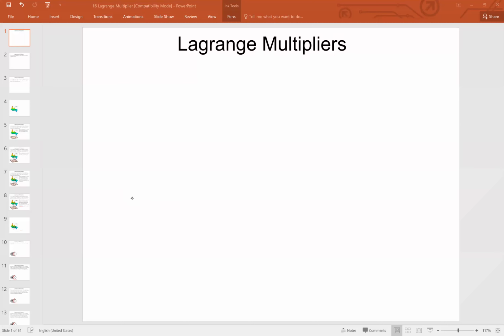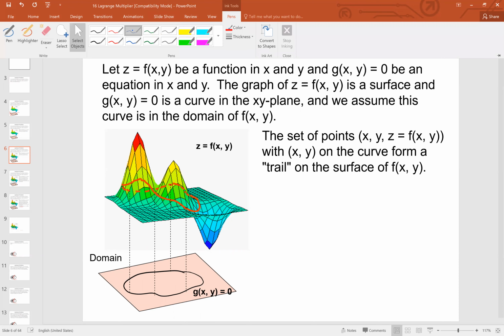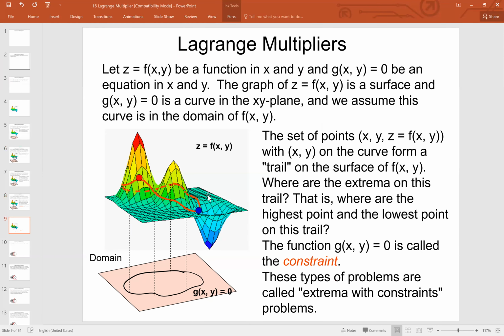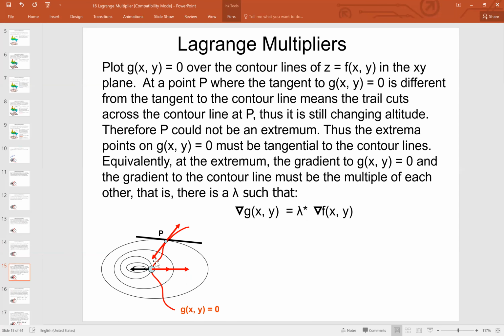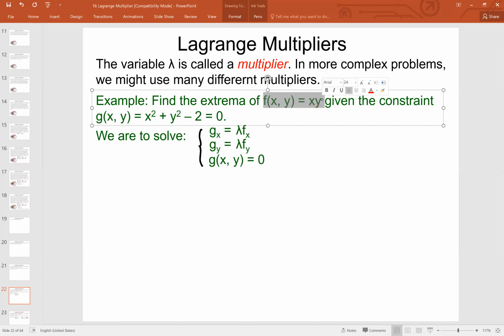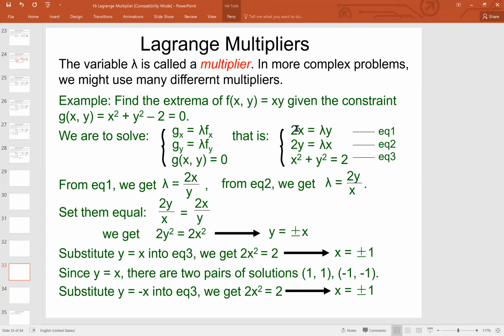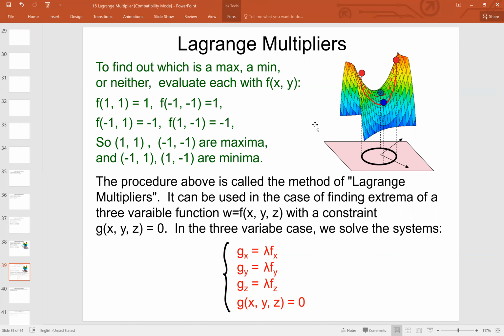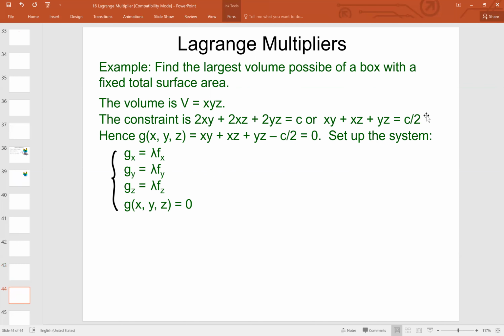16 Lagrange Multipliers